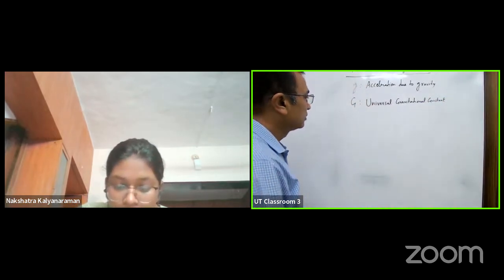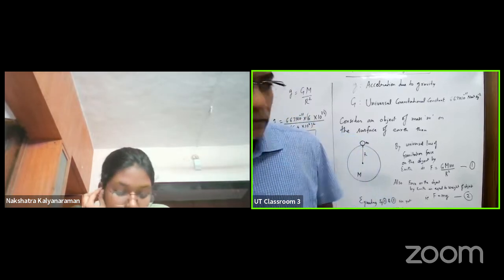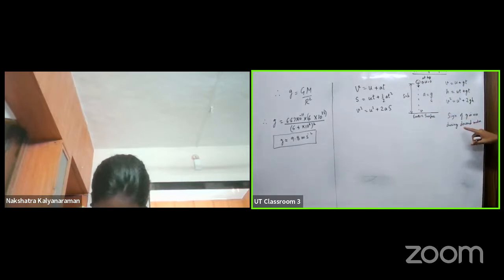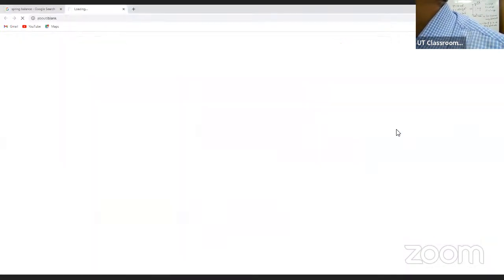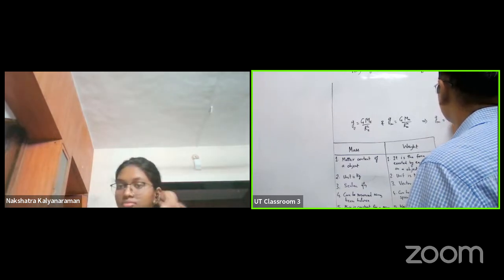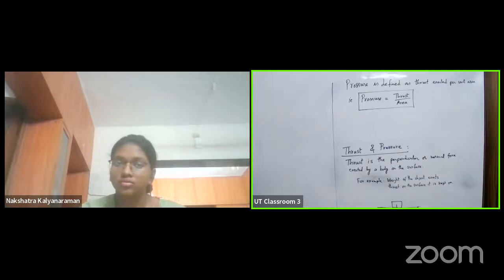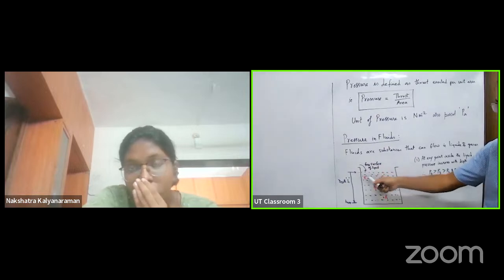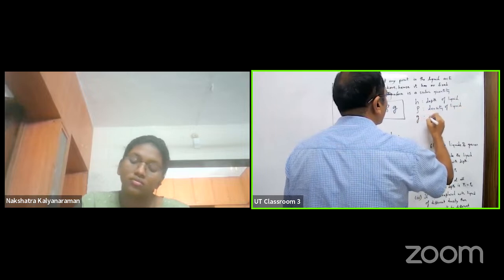KKN24 - IX CBSE SCIENCE UDAY 18/07/2023 CH 03 Gravitation.